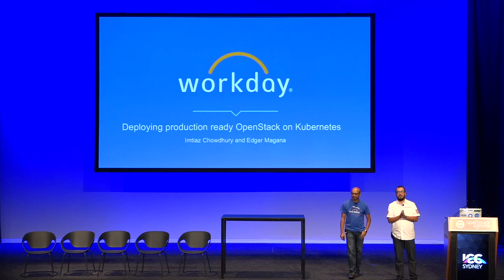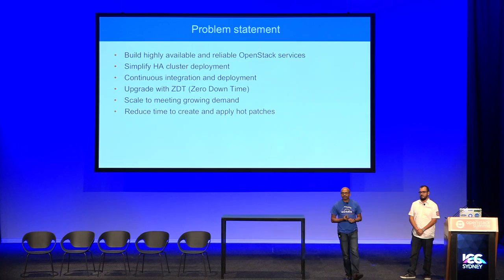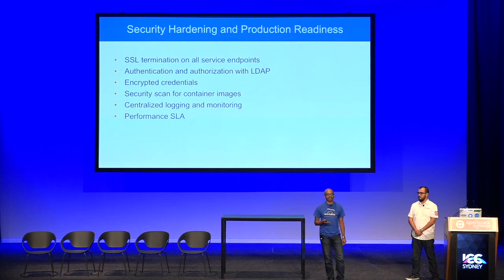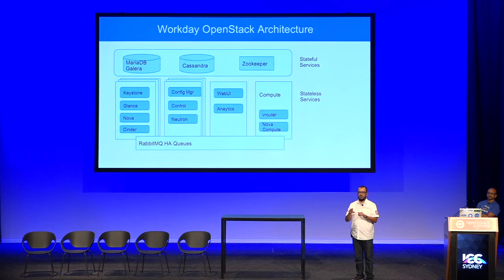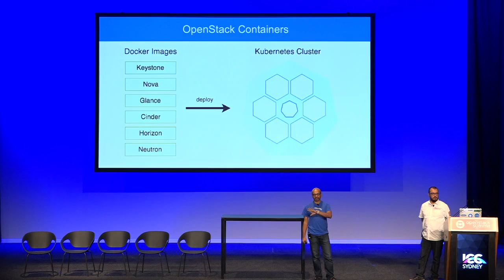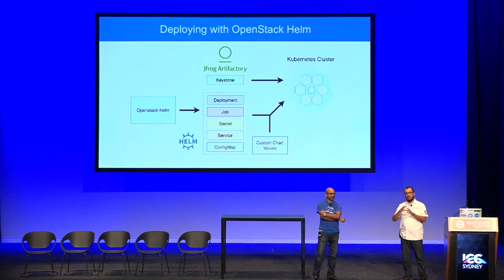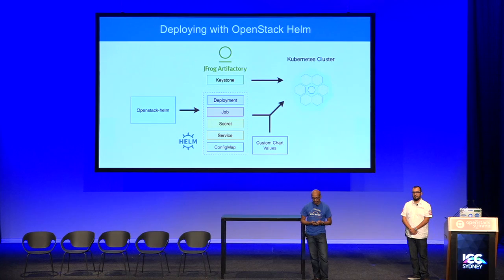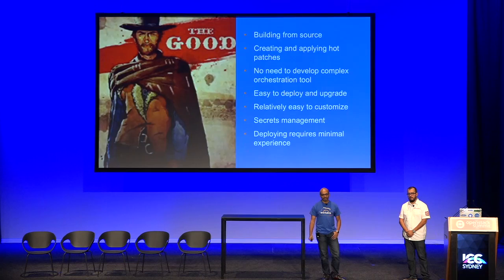Building OpenStack on Kubernetes for Zero Downtime Large-scale Production SaaS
As deploying Openstack services on containers is becoming more popular and simpler, operators are jumping on the container bandwagon. However, of the are many open source and paid solutions are available, few offer the options to customize openstack deployment to meet operators’ security, business and operational requirements. In this presentation, we show how one can operationalize production grade deployment of Openstack on Kubernetes in a data center using community solutions.